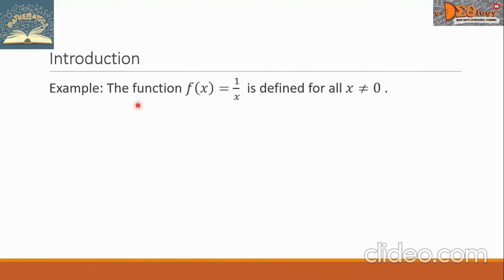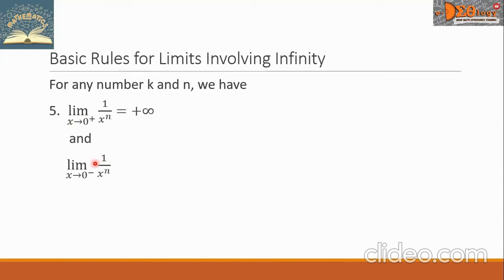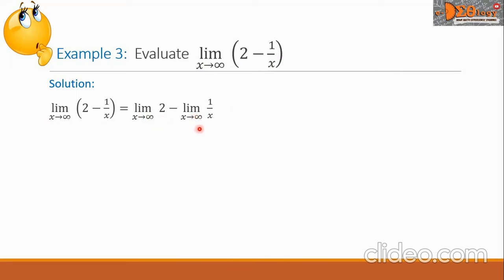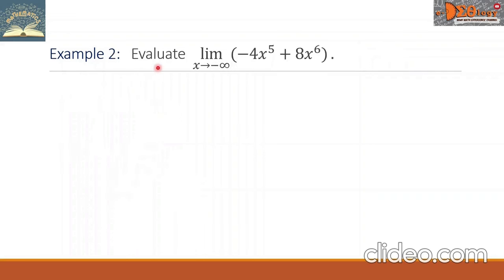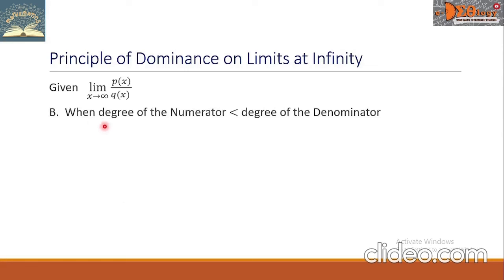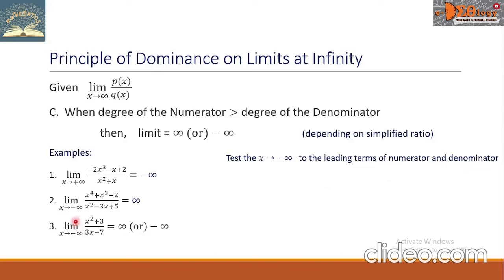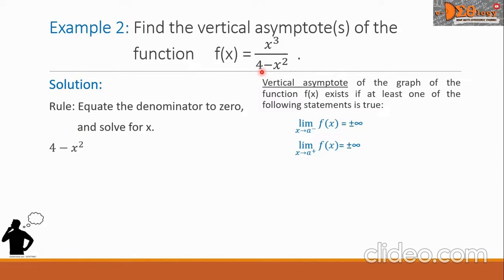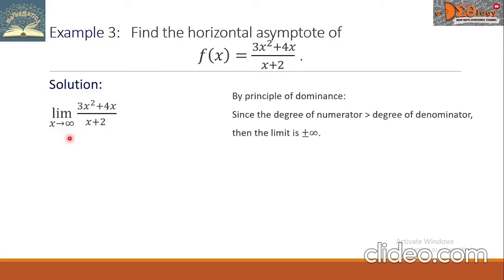CALCULUS I: Chapter 1.4 - LIMITS INVOLVING INFINITY